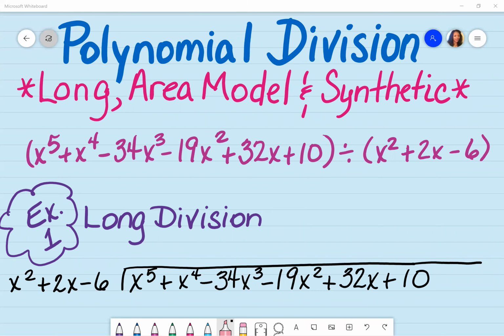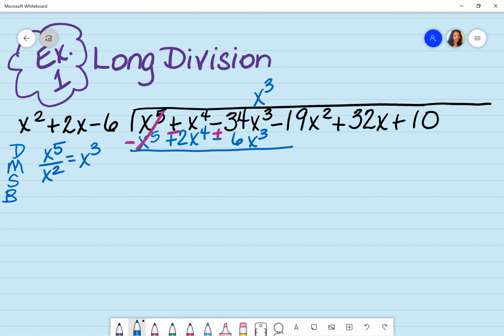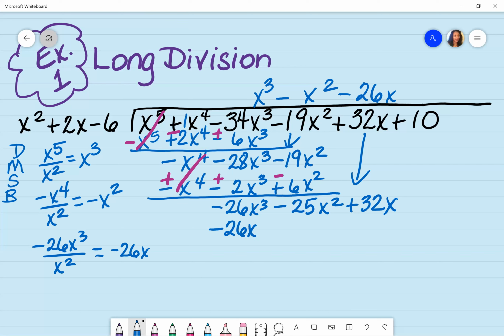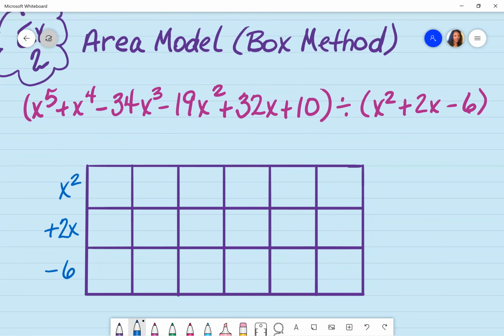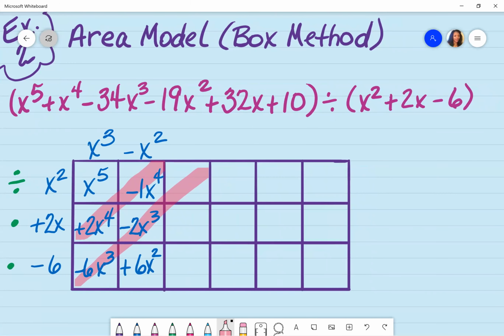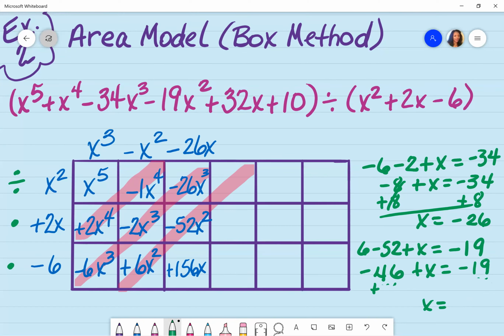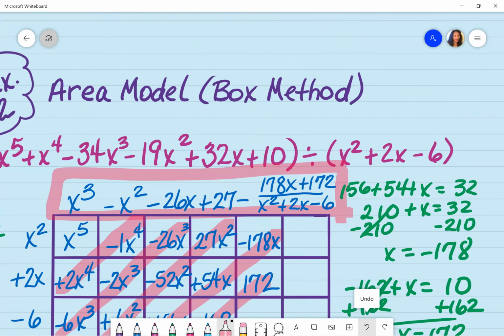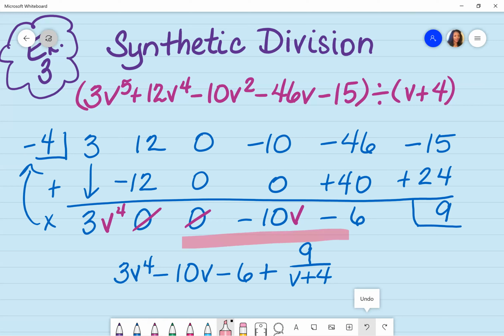Polynomial Division - Long, Area Model, and Synthetic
Dividing polynomials using long division, area model (box method), and synthetic division